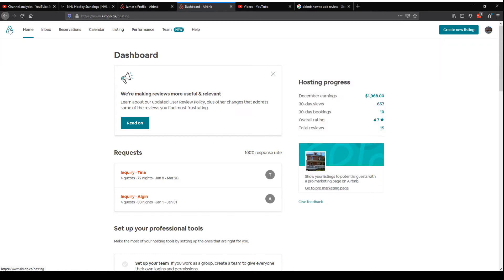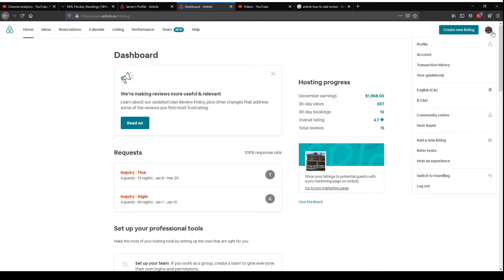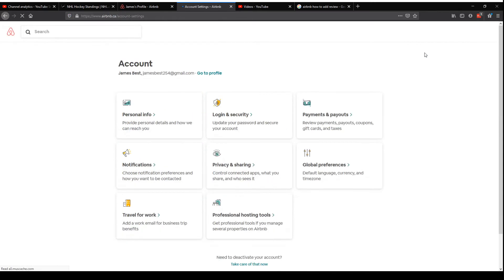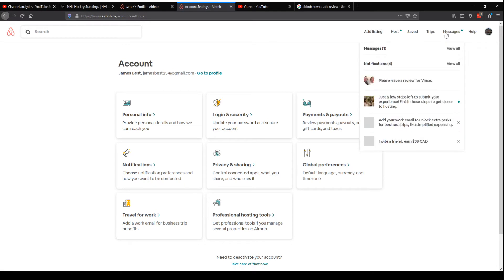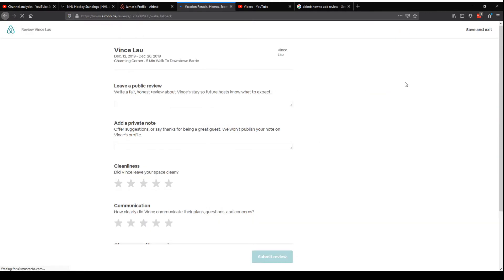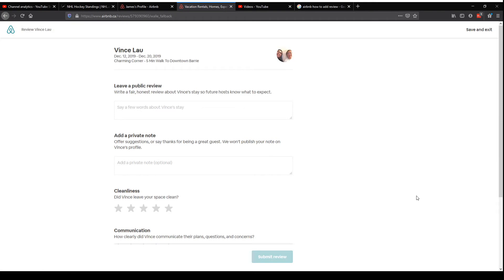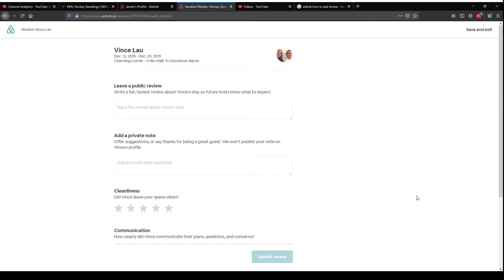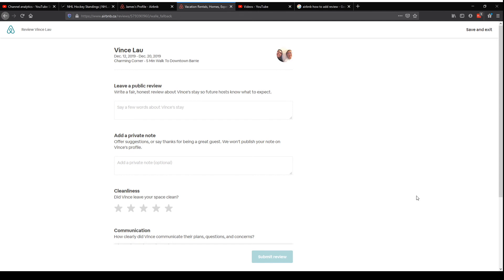Airbnb - How To Leave A Review (Quicktips)